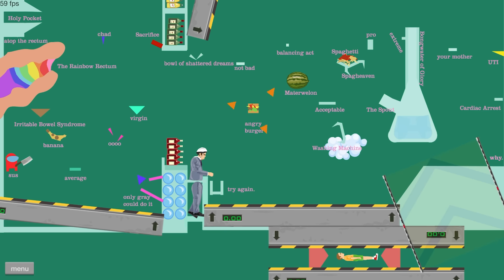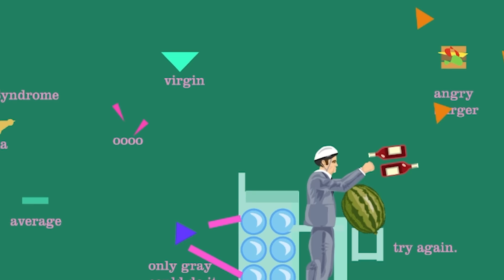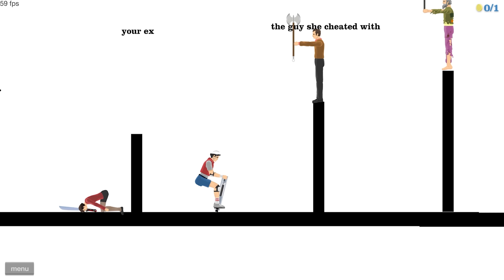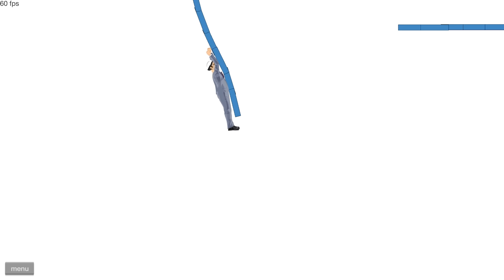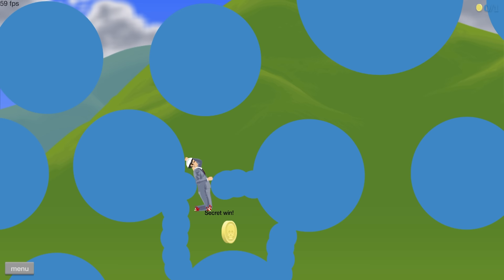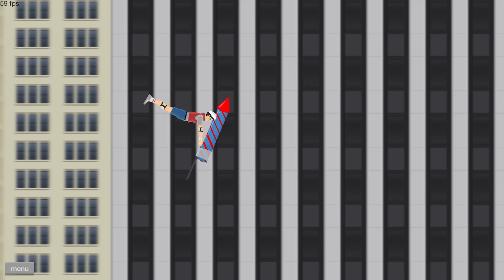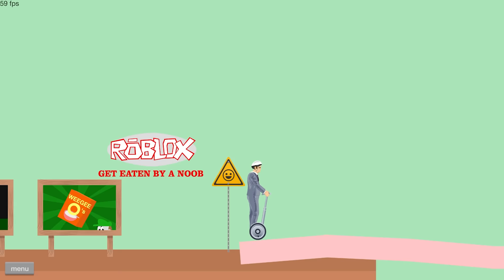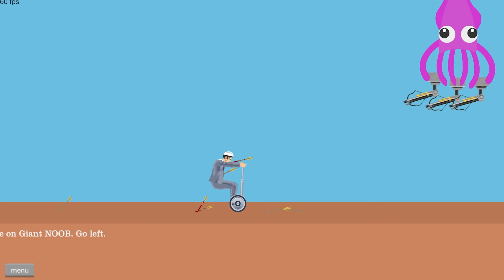I turned roblox into a nightmare in happy wheels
It's Happy Wheels.
ABOUT -  Happy Wheels
Happy Wheels is a ragdoll physics-based platform browser game developed and published by American studio Fancy Force. Created by video game designer Jim Bonacci in 2010, the game features several player characters, who use different, sometimes atypical, vehicles to traverse the game's many levels. Playing Banned Levels in Happy wheels.